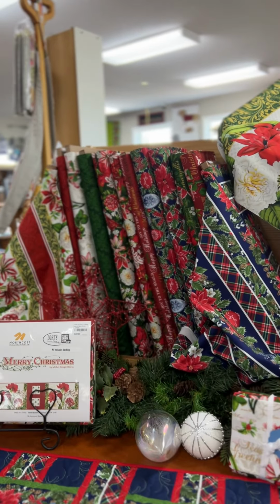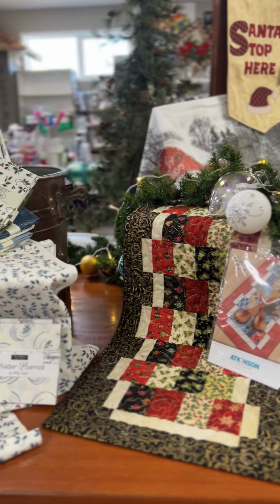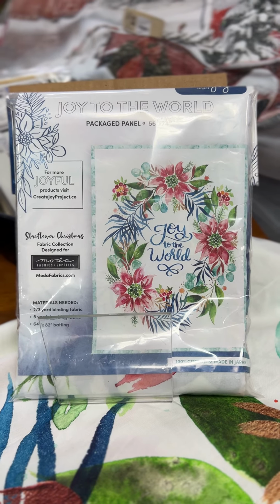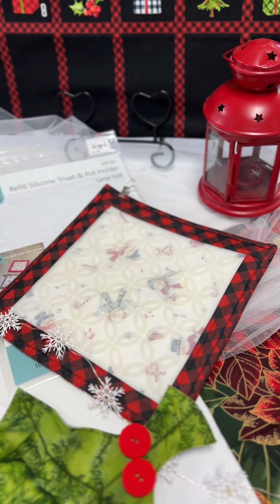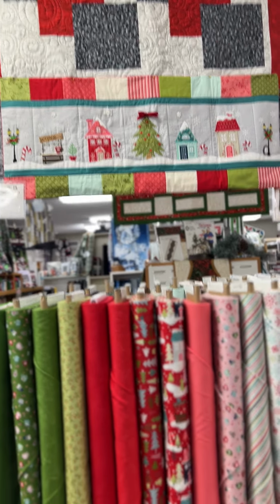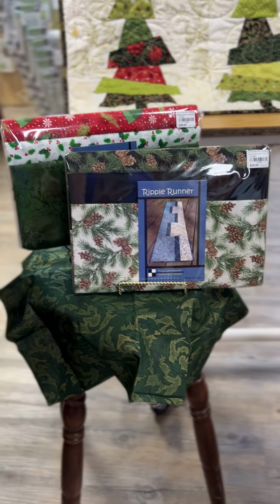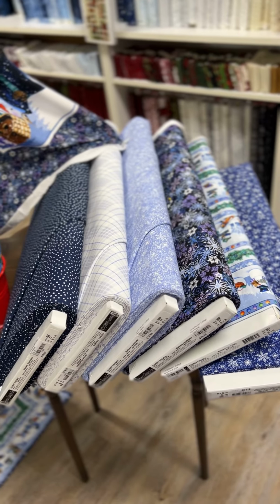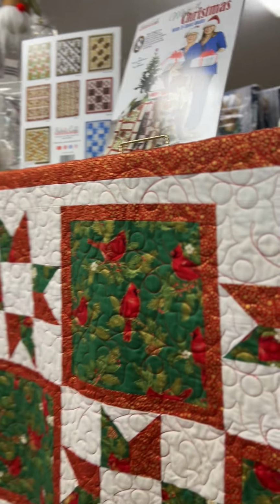Christmas Showcase 2022 at Lori's Country Cottage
Pour yourself a cool beverage, settle in and prepare to be inspired by the new samples and kits at Lori's Country Cottage.  Only 4 months today until Christmas!! These Christmas treasures are sure to you motivate to start collecting projects or maybe even encourage to to start sewing!

0:00 Christmas Showcase
1:02 Christmas Elegance Table Top Pattern & Kit
2:30 Fresh Wrapped Table Runner & Placemats
3:00 Christmas Flannel - Rag Quilt
4:10 Winter Flurries Holly Taylor by Moda
4:40 ChaChaCha by Atkinson Design Pre-cut Pattern
5:15 Jubilee Table Runner Kits
5:25 Christmas Easy Table Runner Kits 3 varieties
5:43 Four Square Placemats Pattern
6:14 Holiday Stars and Baubles
6:34 Twenty Minute Table Runner
6:46 All Squared Up Table Runner Kit
7:03 Stay Until Winter Panel - great for window pane
7:28 Santa Stop Here Pattern & Kits
7:50 Joy to the World Panel -Watercolor quilt panel
8:29 Advent Calendar
9:55 Tiling Scenes OESD Enchanted Santa, Starry Night, paper pieced Poinsettia
10:36 Heat Moldable Tray & Holly Moldable Bowl
11:44 Silicon Trivet & Oven Mitts Patterns & Refills
13:06 Star Twist Log Cabin Paper Pieced Runner Pattern
13:35 Quilted Gnomes For Your Home
13:40 Inside Out Placemat Pattern
14:07 Kimberbell Event - North Pole 12 Dimensional Projects on Tray
15:20 Candy Cane Lane Bench Pillow Machine Embroidery
15:41 Woven Wonders Placemats
16:04 Winter Panel Project Table Runner Pattern - Great for Panel
16:28 Kimberbell Peppermint Avenue Machine Embroidery Kits
17:30 Wonky Quilt as You Go Table Runner Pattern & Kits
18:12 Scalloped Baskets Pattern
18:46 Potluck Table Runner & Placemats Pattern
19:05 Ripple Table Runner Kits
19:24 Crazy Christmas Runner Pattern & Kits uses Spider Web  Ruler
 20:02 Christmas Wreath Ornaments Pattern & Kits
20:42 Make It For Christmas 3 Yard Quilt Book Fabric Cafe only $3 per pattern - includes 8 patterns
21:44 Curve Appeal - no curved piecing!
22:15 Flurry Friends Fabric - Kits, pre-cuts, yardage
22:58 Christmas Fabric overview of shelves
23:25 Steppe Patrick Lose Quilt Kits
22:52 Blizzard Blues by Mods Pre-cuts & Yardage
24:05 Blue Father Christmas Panel & Yardage
24:27 Santa's Tree Farm Panel & Kit
25:39 Peace, Joy & Love Panel
26:00 Gnomes For the Holidays ornaments